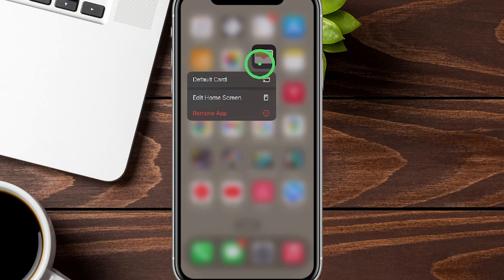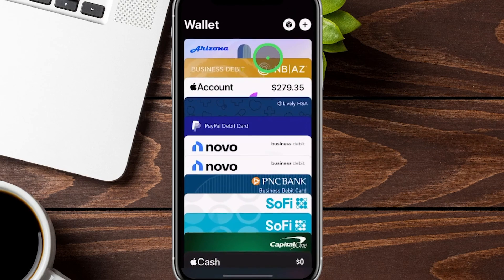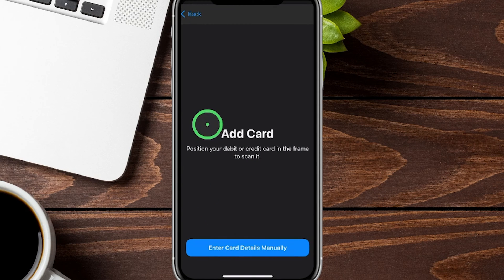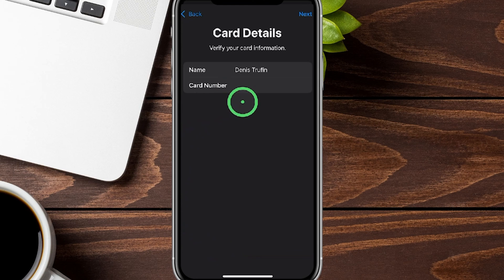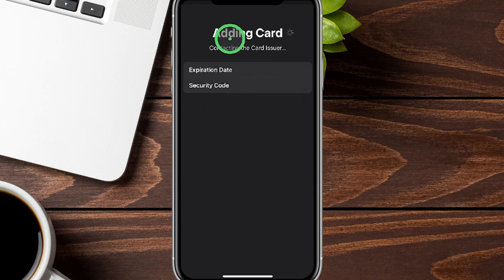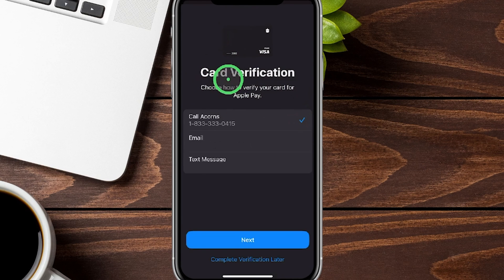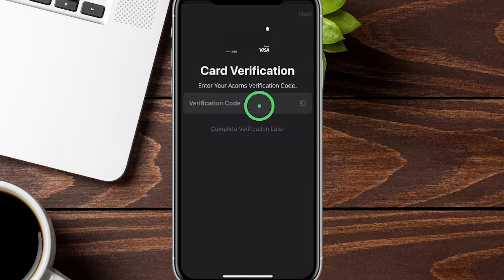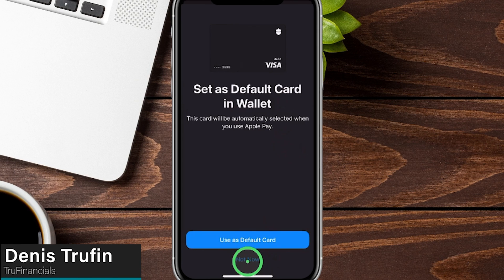How to Add Acorns Debit Card to Apple Wallet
✅✅Recommended resources✅✅
📊Get up to $1600+ in free stocks when signing up for investing apps by checking out
💰Want to make income from YouTube? 📚 Grab a Free copy of our Business of YouTube ebook | Grow Your Channel with Data